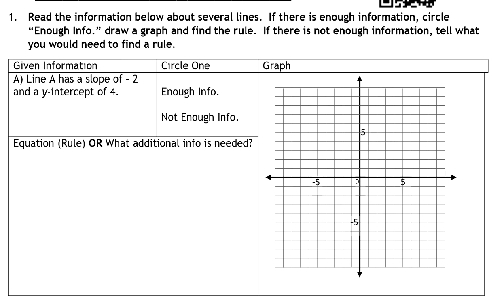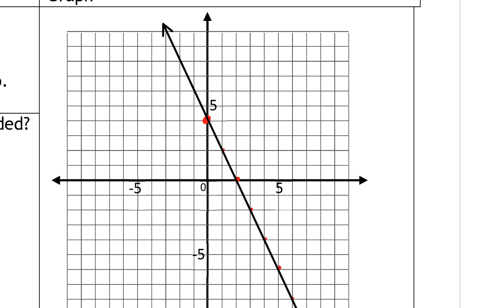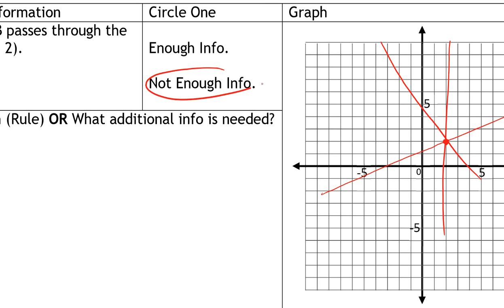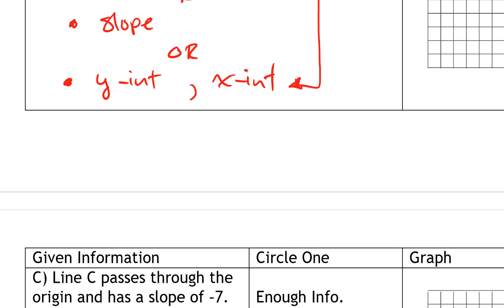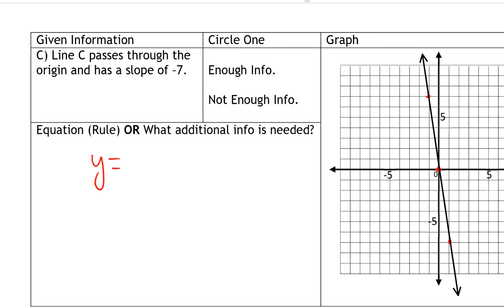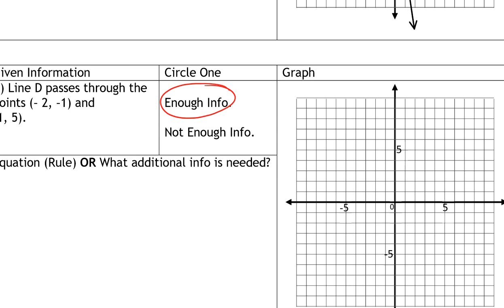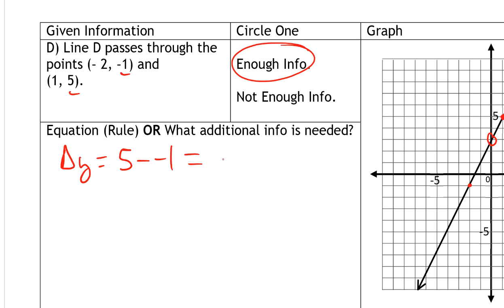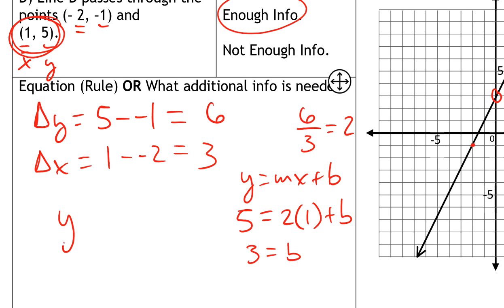H C2 STT 1